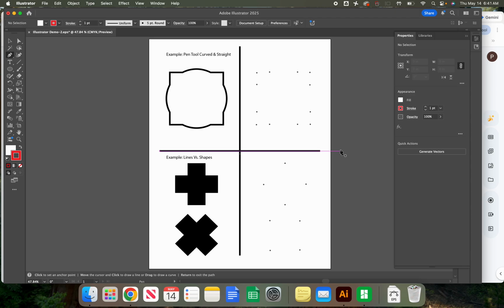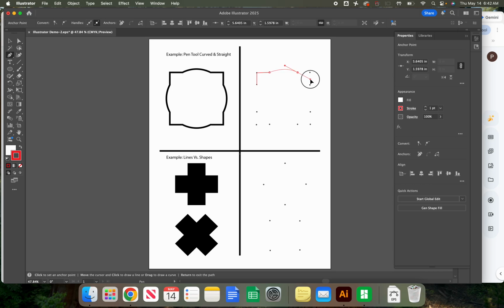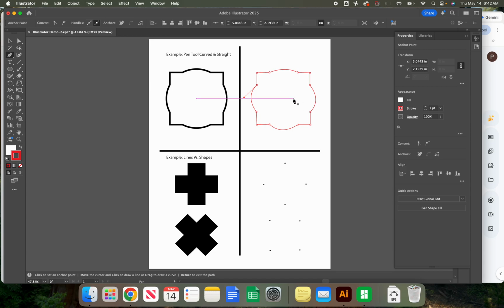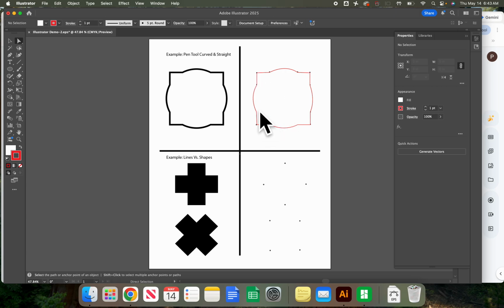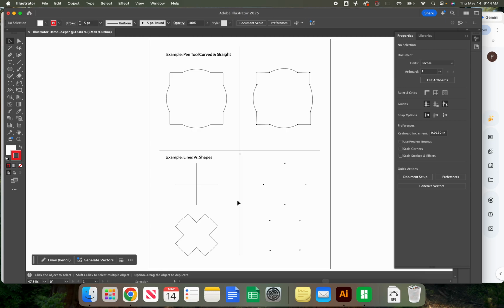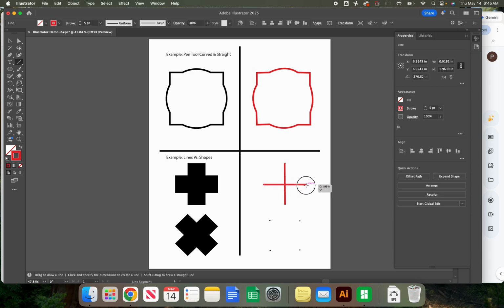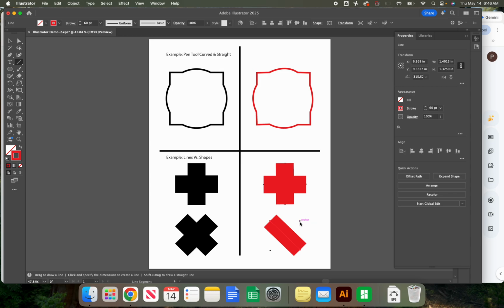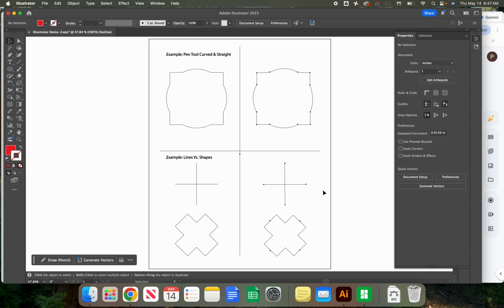ILLUSTRATOR TUTORIAL 2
PEN TOOL- CURVED & STRAIGHT SEGMENTS IN THE SAME SHAPE.
LINES VS. SHAPES